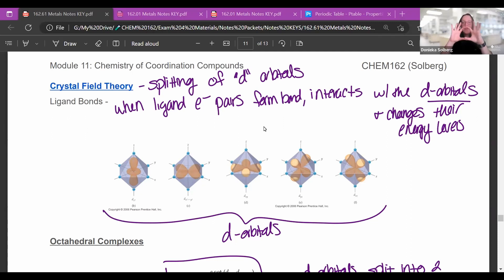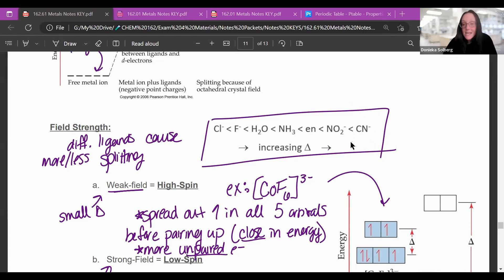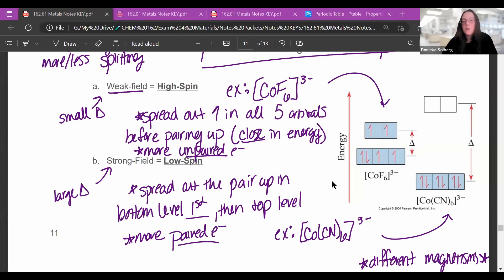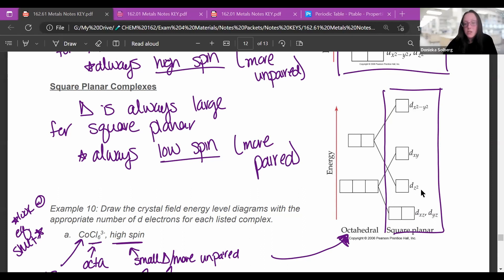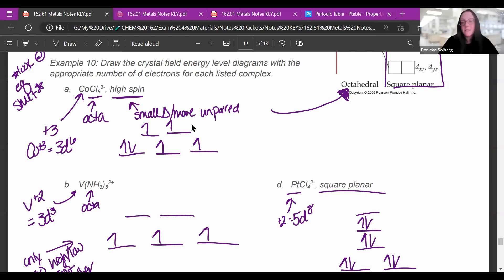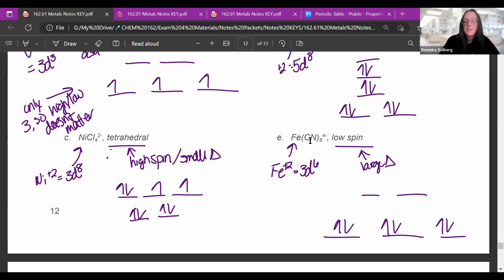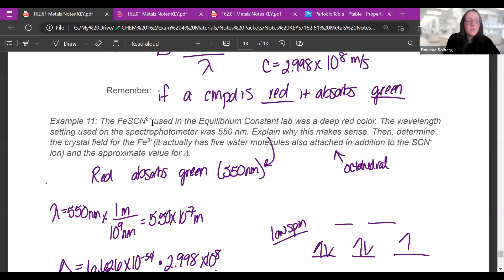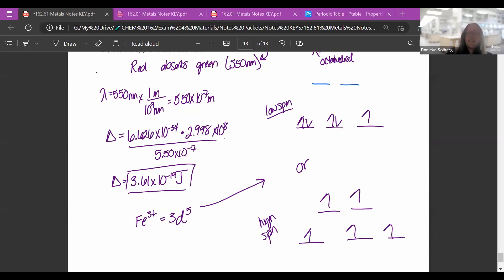13.7 Crystal Field Theory